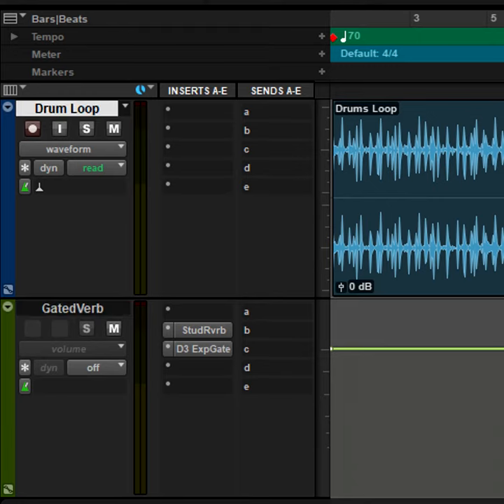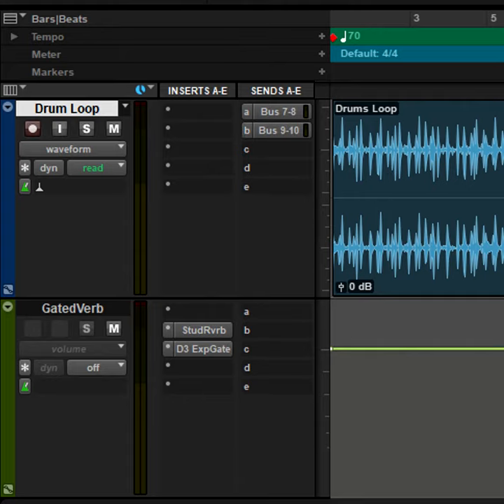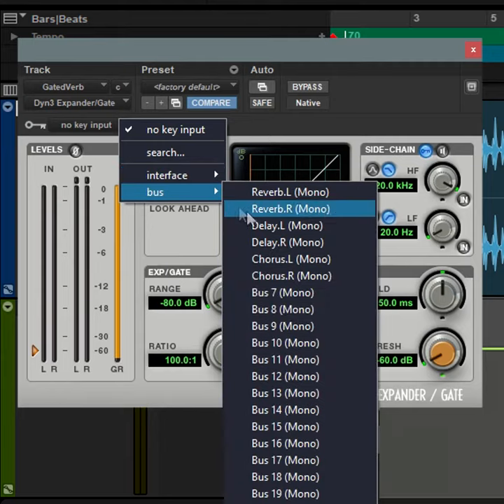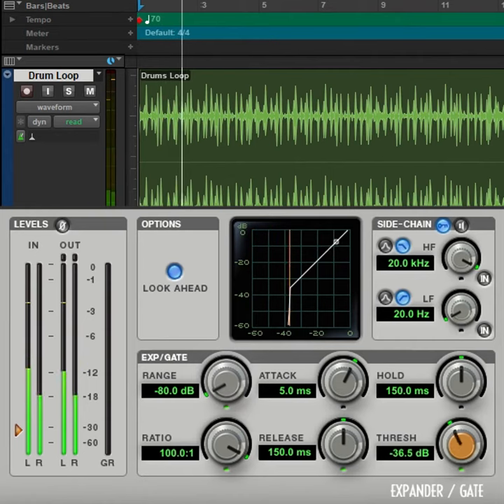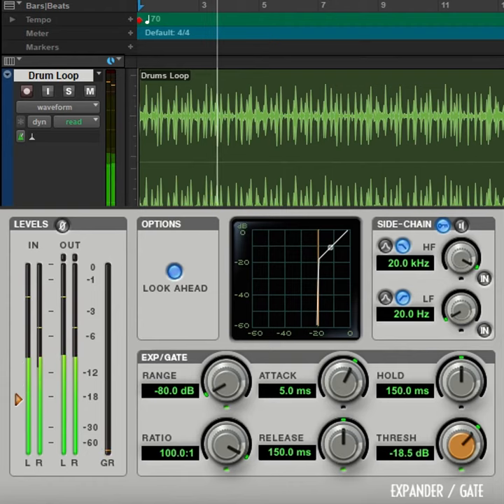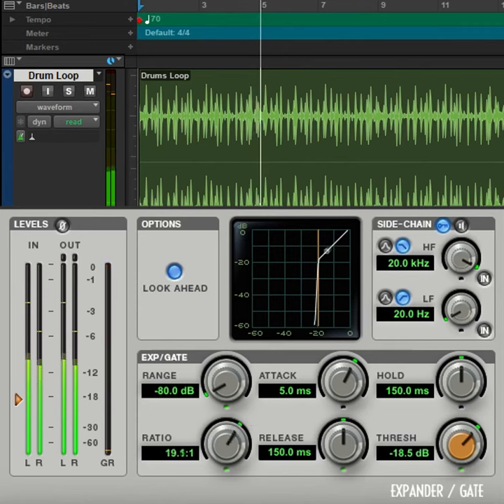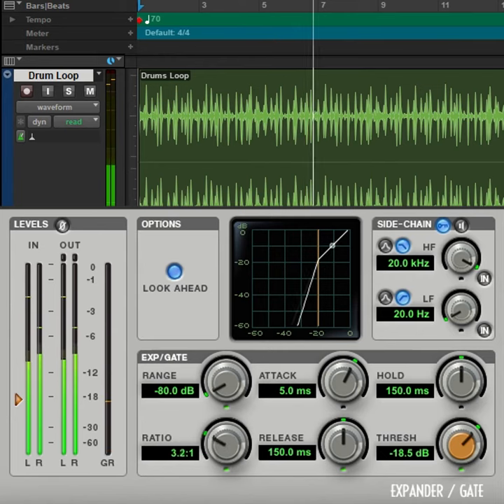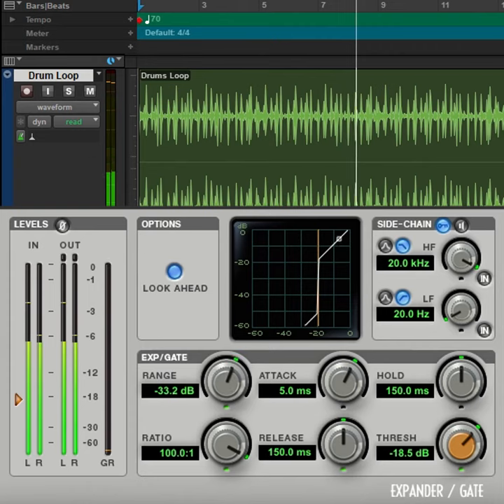CREATE THE 80S GATED REVERB EFFECT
Different eras of music have relied on different audio effects for their defining sound. The gated drum reverb effect was a staple of the 1980’s. Industry pro Craig Anderton walks you through how to achieve this distinct sound to give your tracks a powerful throw-back feel.